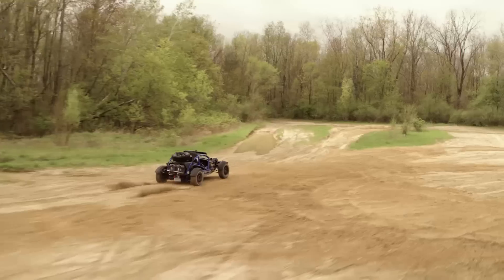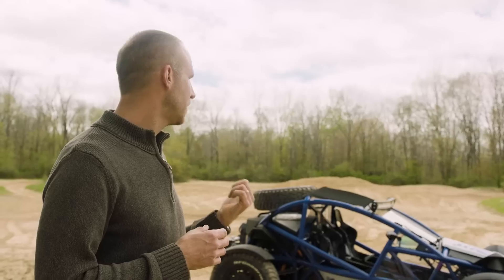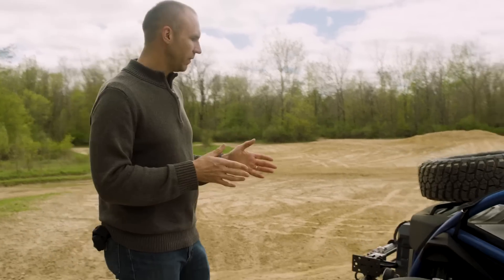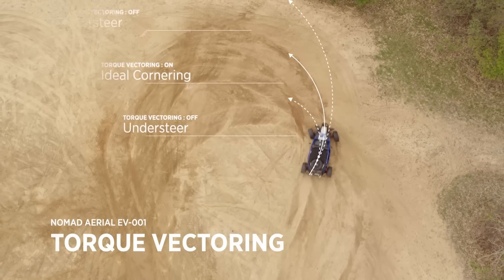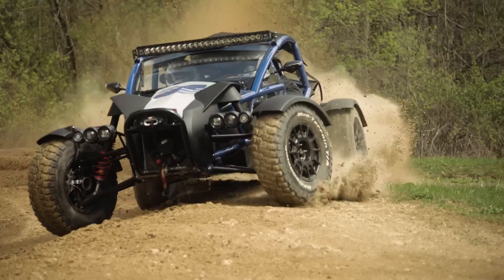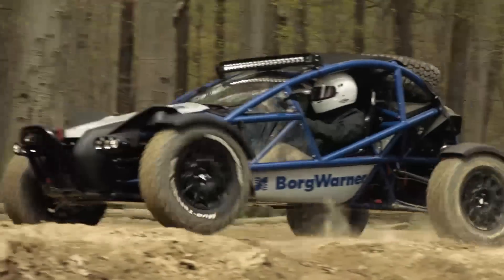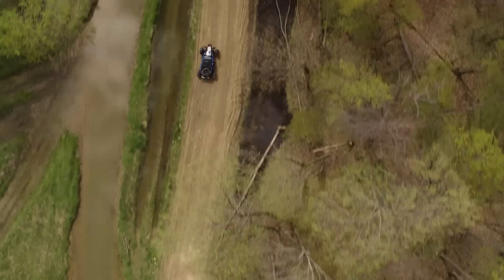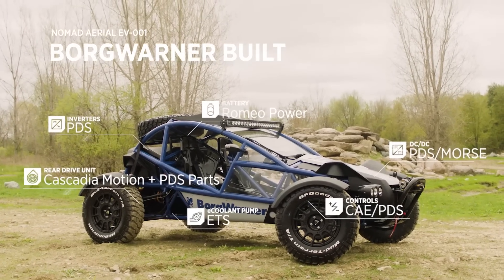BorgWarner Built Ariel Nomad EV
BorgWarner has developed its first high-voltage, all electric demonstration vehicle. Created from the all-terrain Ariel Nomad, this vehicle gives our engineering team and customers a comprehensive view of our technologies and their performance.

The technologies highlighted on the vehicle include traction inverters, a torque-vectoring rear drive unit, an electric coolant pump, vehicle and traction control software, a DC/DC converter and a high-voltage battery pack, magnifying the company’s product leadership and ability to deliver an entirely electric propulsion system.